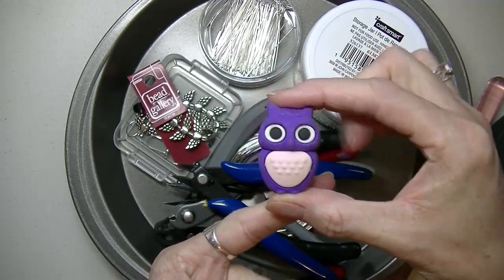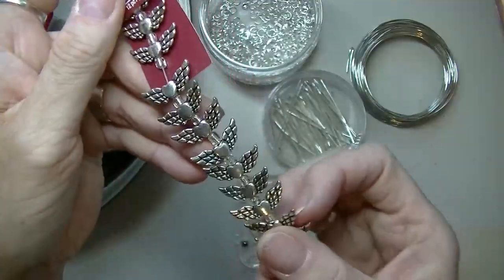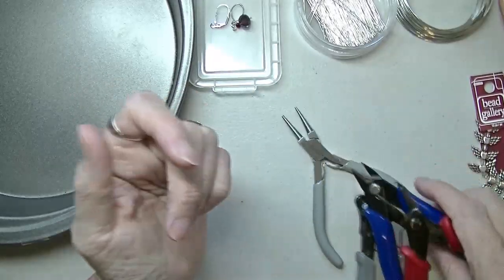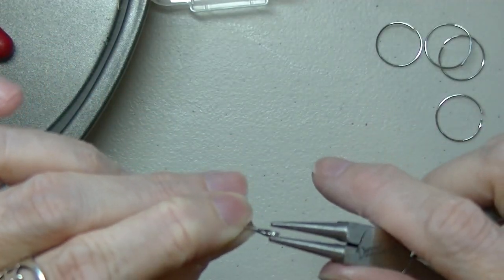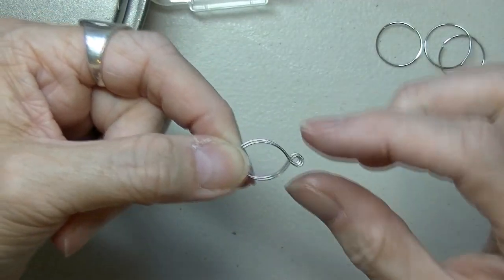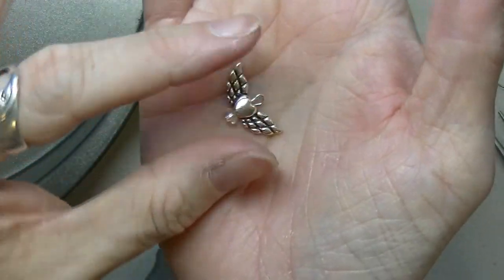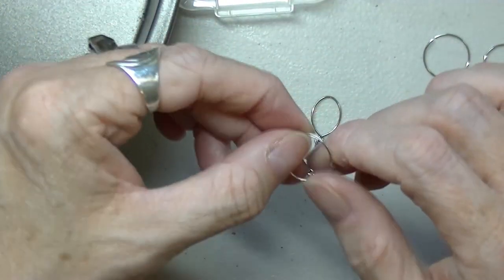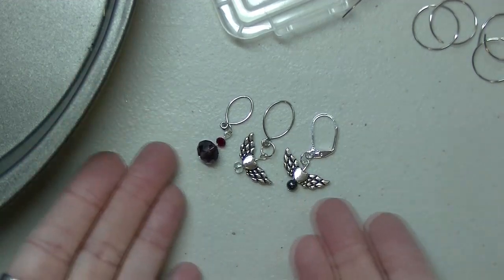How To Make A Progress Keeper and Stitch Marker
(MAKE SURE YOU MARK IT OUT FOR FRIEND AND FAMILY OTHERWISE FULL PAYMENT WON'T GO THROUGH)

                                           Sandy Clark
                                           Nanaimo, BC
                                              V9R 6X6